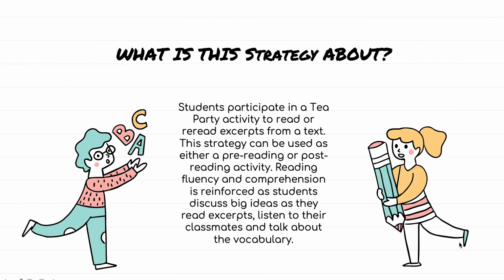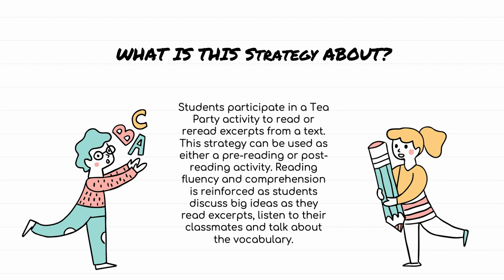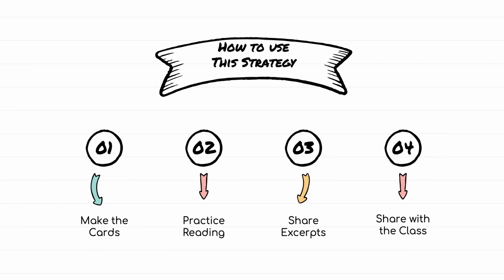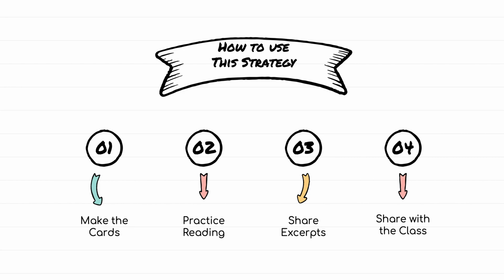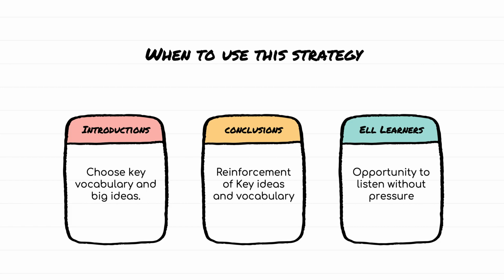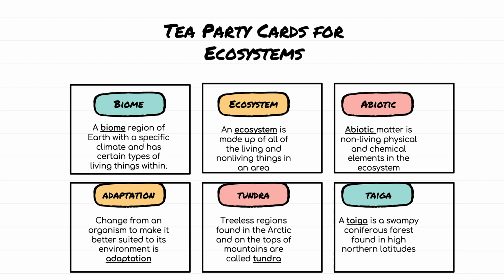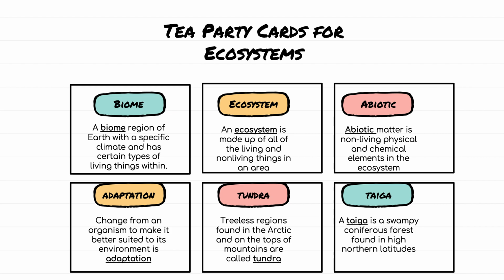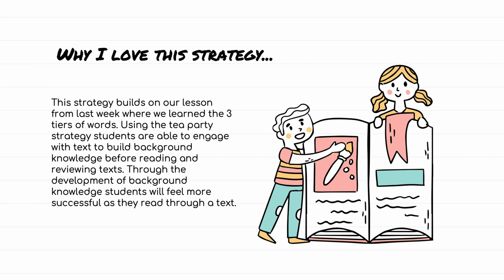TEa Party Strategy